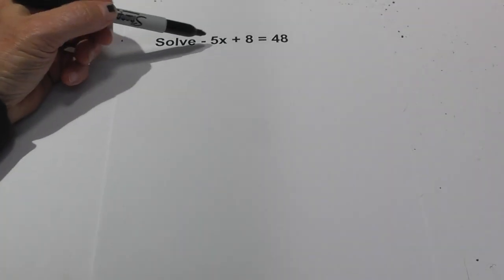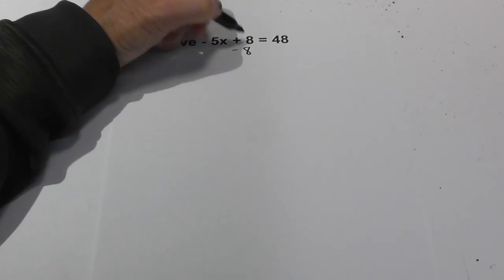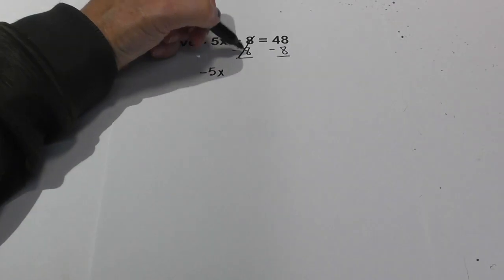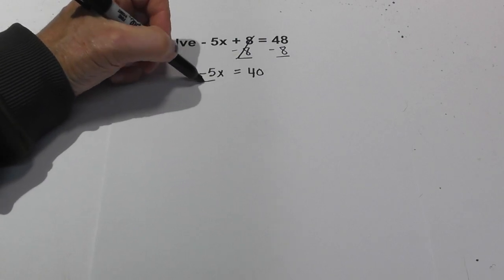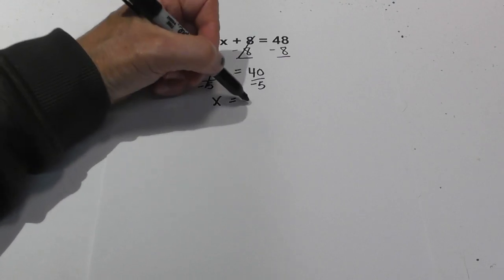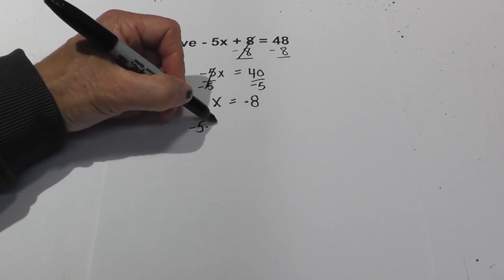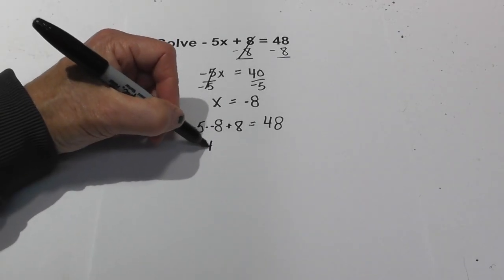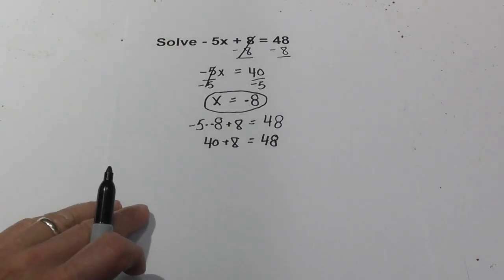Solve -5x + 8 = 48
I this video, I solve -5x + 8 = 48
This is considered a two-step equation. In order to solve this start by subtracting 8 from both sides, and then divide each side by -5